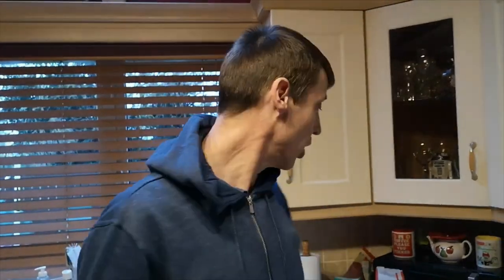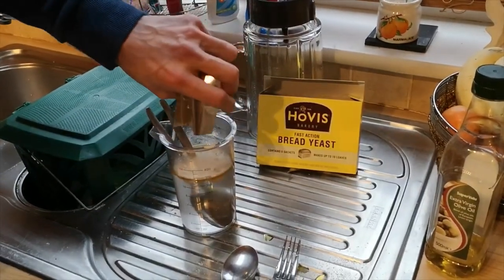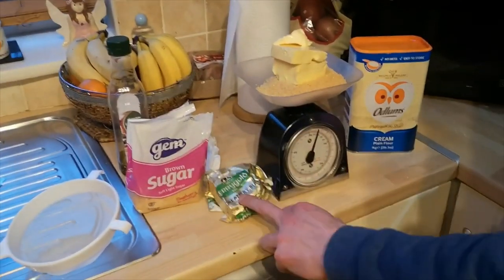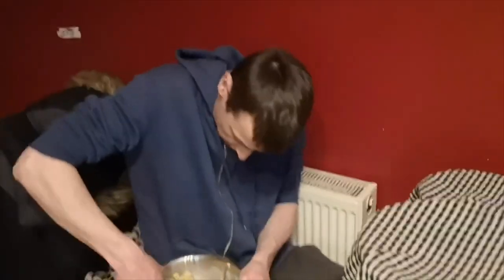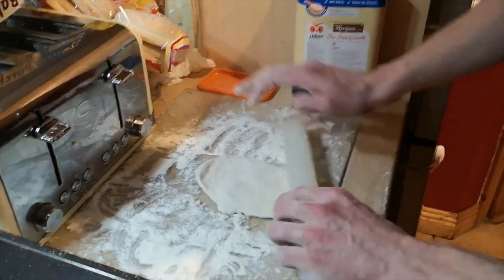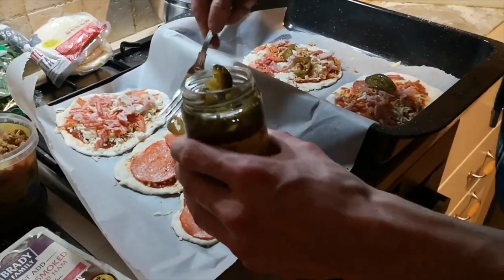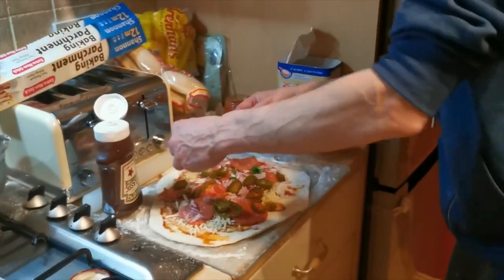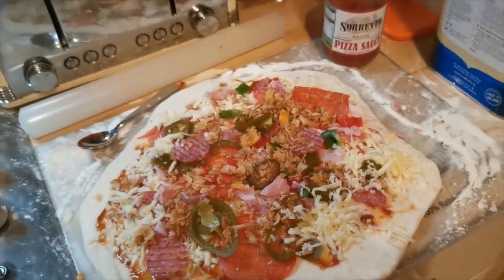Meaty Pizza and warm chocolate cookies! Mick's cooking Vlog🙂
Pizza Dough:

Ingredients:

500g '00' flour
1 teaspoon fine sea salt
1 * 7g dried yeast sachets
half tablespoon golden caster sugar
2 tablespoons extra virgin olive oil

1. Sieve the flour/s and salt on to a clean work surface and make a well in the middle.
2. In a jug, mix the yeast, sugar and oil into 650ml of lukewarm water and leave for a few minutes, then pour into the well.
3.Using a fork, bring the flour in gradually from the sides and swirl it into the liquid. Keep mixing, drawing larger amounts of flour in, and when it all starts to come together, work the rest of the flour in with your clean, flour-dusted hands. Knead until you have a smooth, springy dough.
4.Place the ball of dough in a large flour-dusted bowl and flour the top of it. Cover the bowl with a damp cloth and place in a warm room for about an hour until the dough has doubled in size.
5.Now remove the dough to a flour-dusted surface and knead it around a bit to push the air out with your hands – this is called knocking back the dough. You can either use it immediately, or keep it, wrapped in clingfilm, in the fridge (or freezer) until required.
6. Cover with your desired toppings and cook for 15 mins at 180 degrees

Warm Chocolate Cookies

Ingredients:

150g butter , softened
150g soft brown sugar , golden caster sugar, or ideally half of each
1 egg
1 tsp vanilla extract
180-200g plain flour (see tip below)
½ tsp baking powder
200g chocolate chips or chopped chocolate

Method:

STEP 1
Mix the butter and sugar together using an electric whisk or hand whisk until very light and fluffy, then beat in the egg and vanilla. Fold in the flour, baking powder, chocolate and ¼ tsp salt as quickly as you can. Don’t overwork the dough as this will toughen the cookies.

STEP 2
Heat the oven to 180C/160C fan/gas 4 and line baking sheet with parchment. Divide the mixture into balls, the craggier the balls, the rougher the cookies will look.  Space out evenly on the baking sheets, leaving enough space between each to allow for spreading.

STEP 4
Bake the fresh cookies for 8-10 mins and the chilled ones for 10-12 mins, or until browned and a little crisp at the edges but still very soft in the middle – they will harden a little as they cool. Leave to cool on the tray for a few minutes before eating warm, or transfer to a wire rack to cool completely. Will keep for three days in an airtight container.

Sit back & Relax, Enjoy live streaming every day.

I like to provide a variety of entertainment, mobile gaming, ps4 gaming & vlogs

I'm Irish, a dad to 5, relatively new to streaming, love to interact with the community and discuss current life situations and you are always more than welcome to play with us on PS4.

PS Name: Whoknowswho-dude

PS4 NAME - Whoknowswho-dude

Thank you all so much for all your support, I never imagined I would get this far! THANK YOU!!